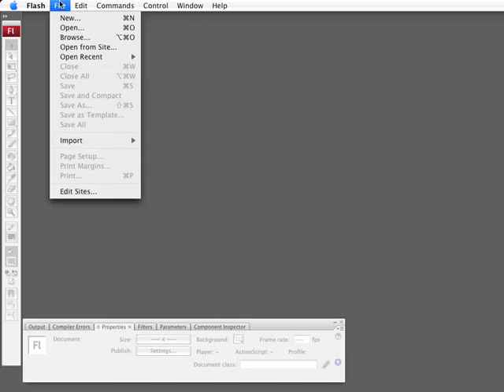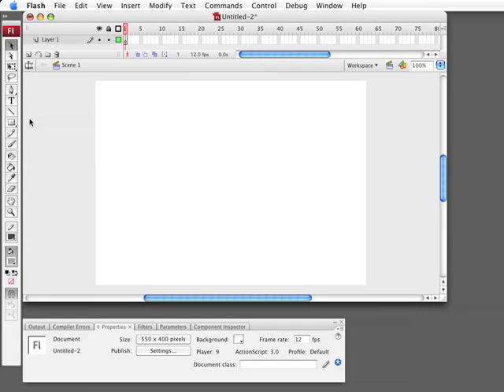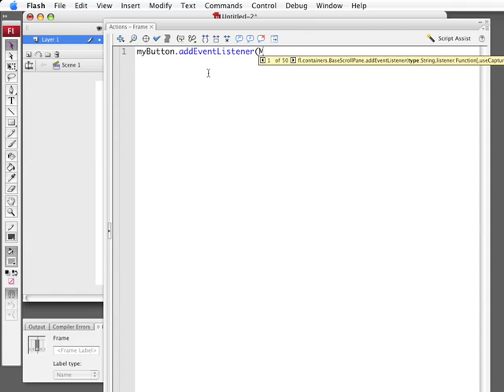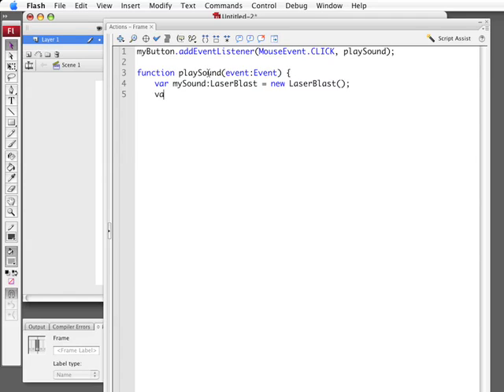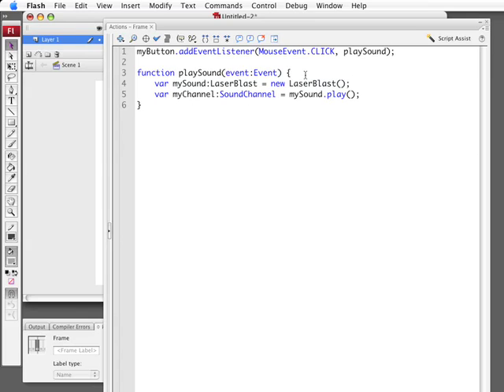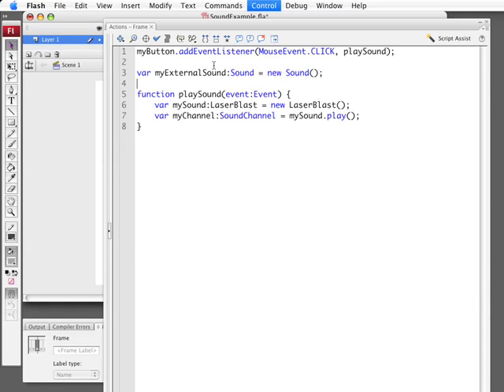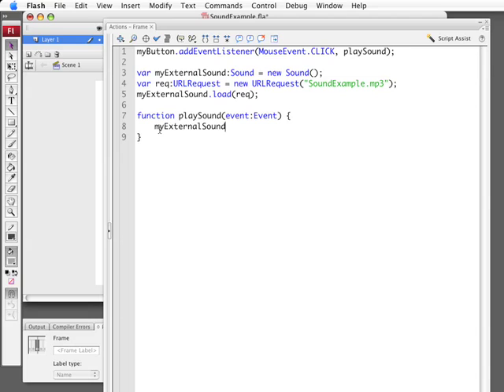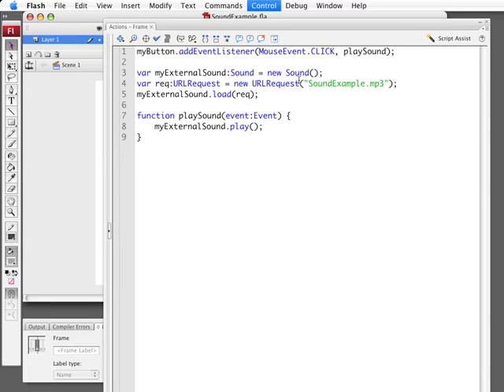Playing Sounds in ActionScript 3.0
This video tutorial shows you two ways to use ActionScript 3.0 to play sounds in Flash 9.